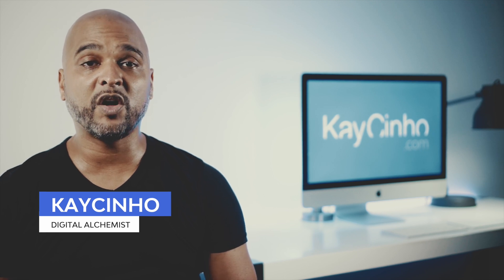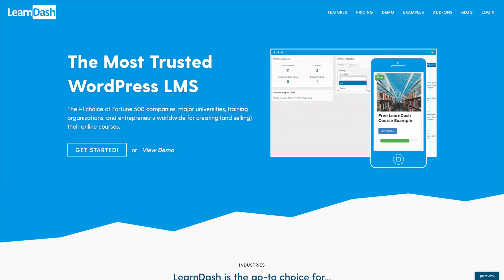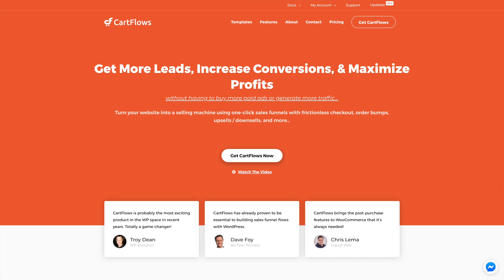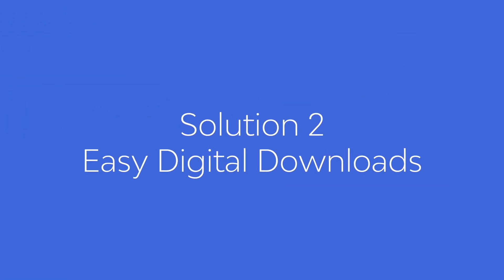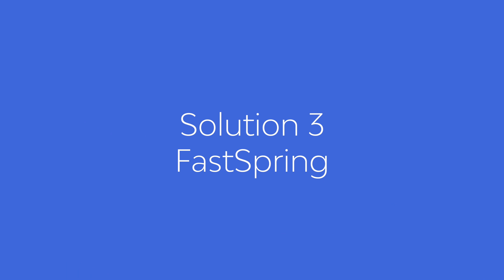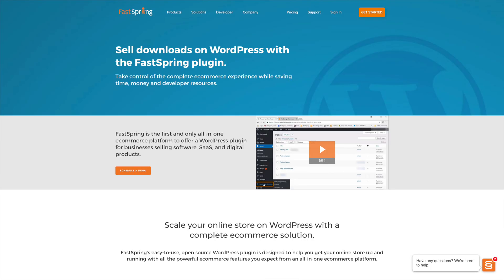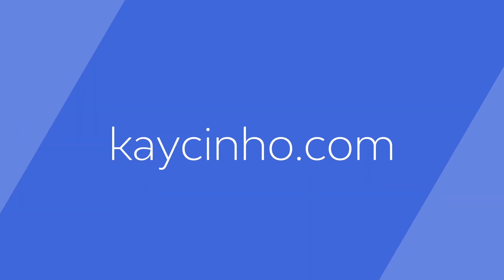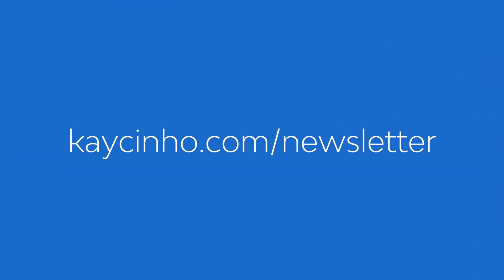Selling Digital Products On Wordpress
Selling digital products on Wordpress is getting easier than ever with all the tools at our disposal. But is it really that easy? In this episode, we'll look at a case study of a fictional online course platform website with e-commerce capabilities.

There are many options available but I'll share with you the 3 I would consider in such a scenario. Or ... Maybe a 4th one too :)

The thing is, many tutorials about selling digital products on WordPress make it sound like is super easy to create an e-commerce website in an hour or so ... Mmh, I don't think so! Of course, it is nowadays way easier than back in the days where shopping cart had to be custom developed, for sure. However, once you've chosen a plugin on Wordpress to run your own ecommerce shop, now comes the time to take into account other aspects such as : complying with local tax regulations, invoicing, payment methods and so on. And that's precisely what we will be dealing with today.

Don't forget, it's time to invest in YOUR success!